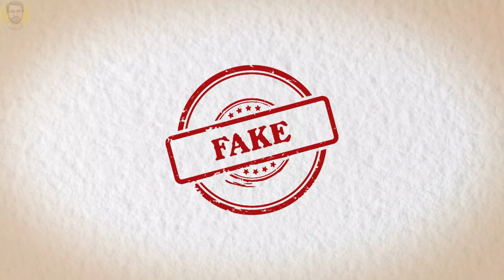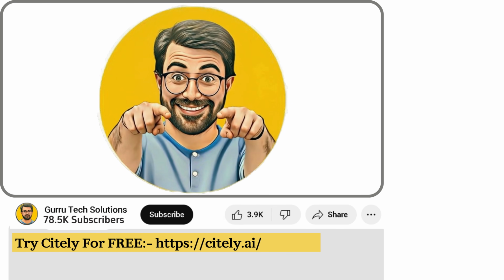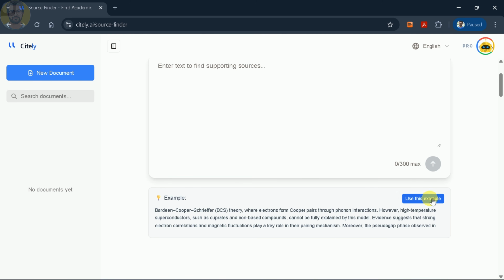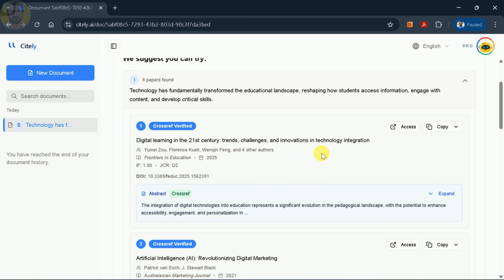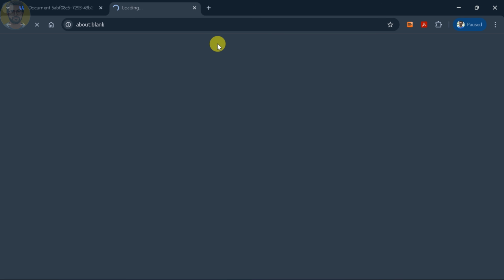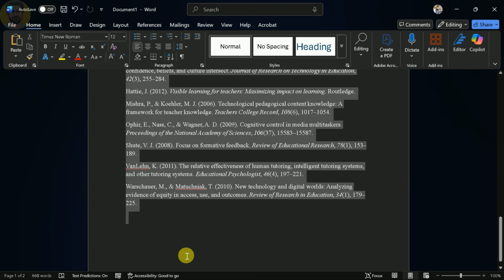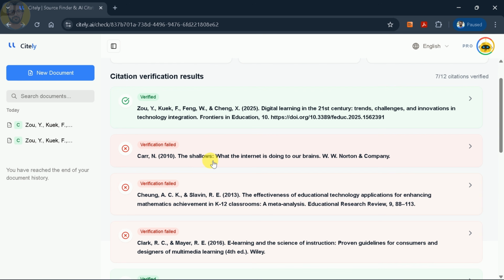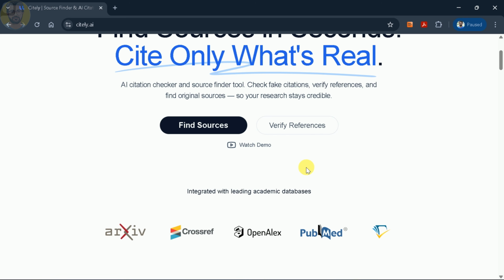AI Citation Checker: Verify References & Find Original Sources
How to Check Fake Citations with AI in 2026 | Keep Your Research Credible: AI Citation Verification Tool

Stop fake citations from ruining your research credibility!
Discover how Citely AI helps researchers, students, and academics verify references, check for fake citations, and find original sources in seconds — powered by artificial intelligence.

In this video, you'll learn:
✅ How AI citation checkers detect fabricated references
✅ Why citation verification matters for academic integrity
✅ How to find original sources quickly with Citely AI
✅ Step-by-step guide to checking your research citations
✅ Common citation errors and how to avoid them

Why Citely AI?
Traditional citation checking is time-consuming and error-prone. Citely AI uses advanced AI technology to instantly verify your references against millions of academic sources, ensuring your research stays credible and trustworthy.

Perfect for:
~ Students writing research papers
~ Academic researchers and professors
~ Content creators citing sources
~ Anyone who needs reliable citation verification